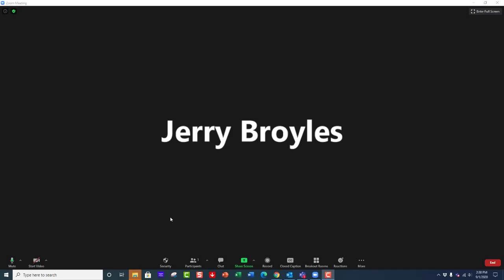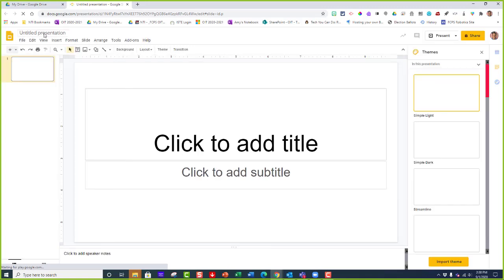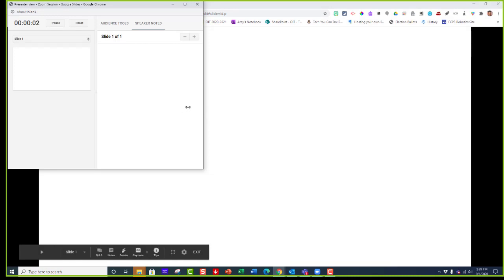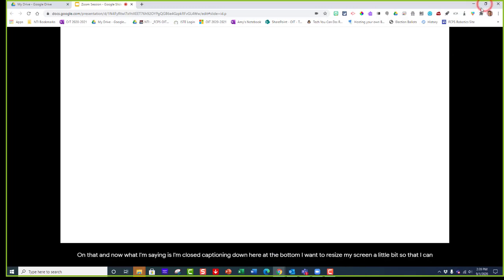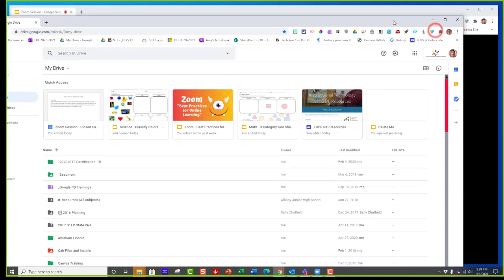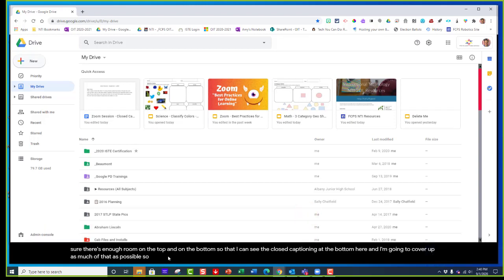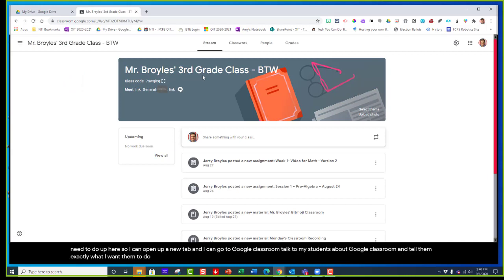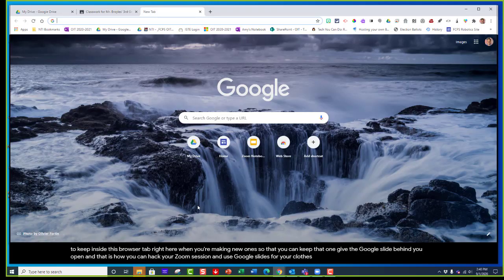Hack your Zoom Session and Use Closed Captions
This video shows presenters how to use Zoom and Google Slides for closed captioning.